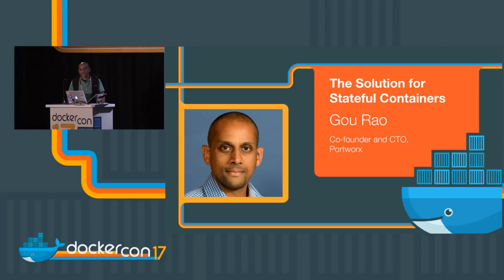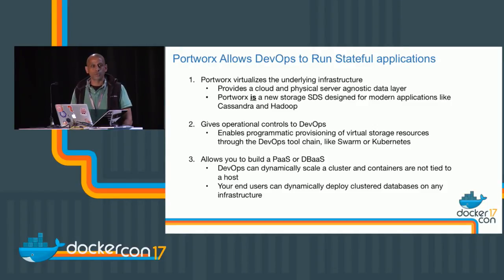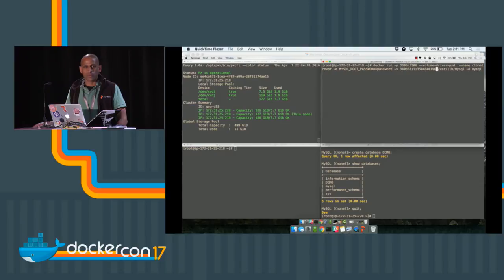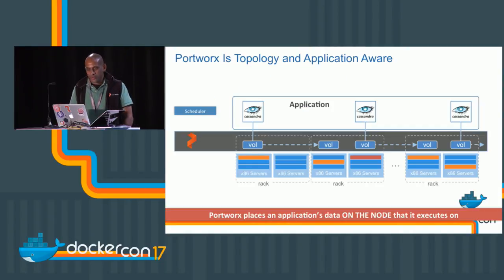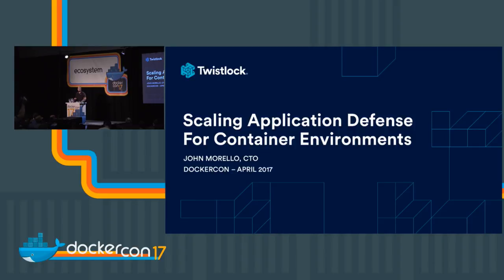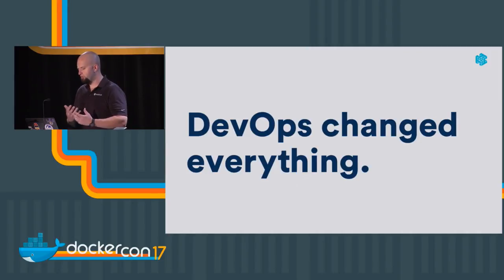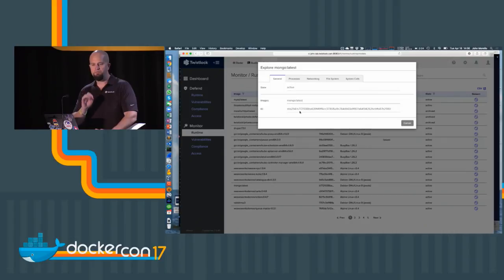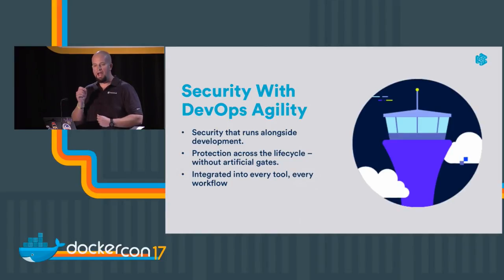The Solution for Stateful Containers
Container technology is booming, but tools to run containers in production have not kept pace – until now. Join Portworx CTO Gou Rao as he shows you how to address the five most common problems DevOps faces when running containerized apps in production. You’ll learn how to:

-Get volume persistence so you don’t lose data when containers fail
-Achieve high availability with smart provisioning, replication, and failover
-Automate data management with the most popular container schedulers
-Run applications using cloud-native deployment patterns
-Deploy any containerized app with any scheduler on any infrastructure